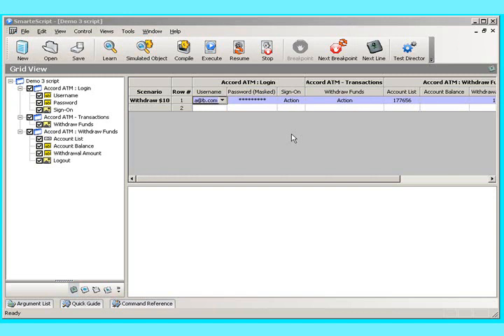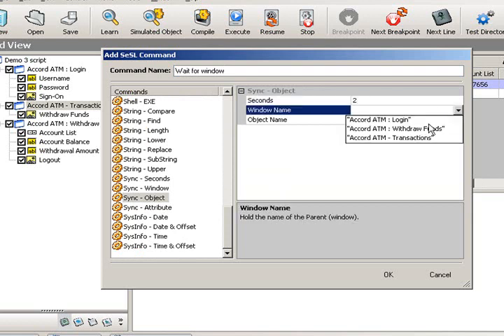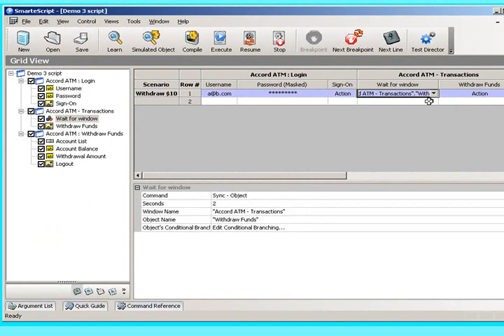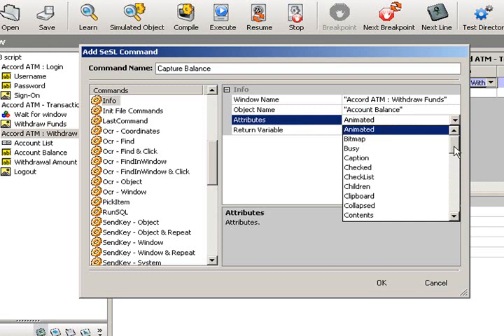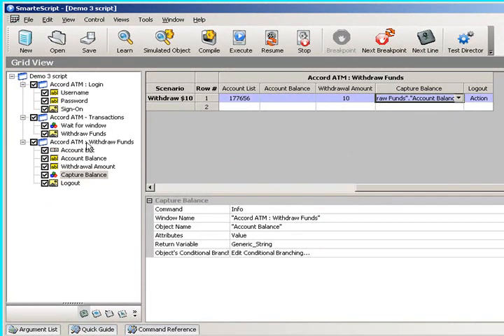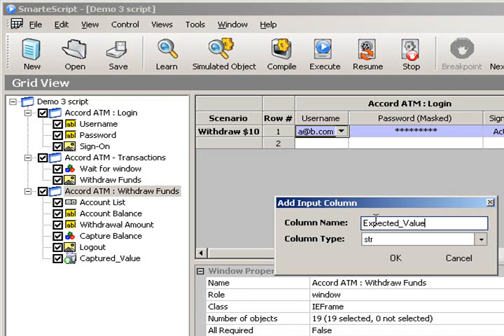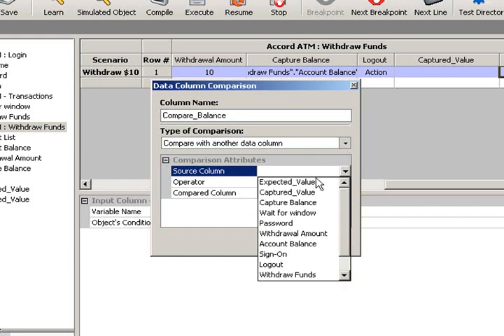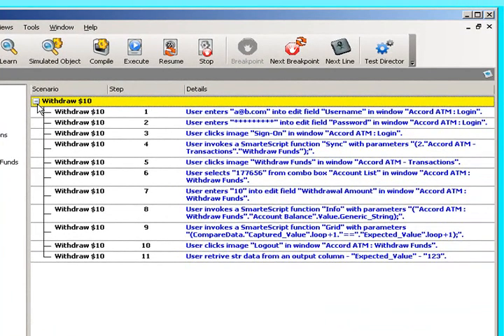Enhancing the test by using SmarteScript™ wizards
Making your automated test cases more sophisticated using the SmarteScript wizards. (5.26)